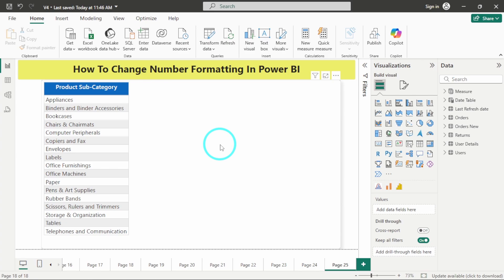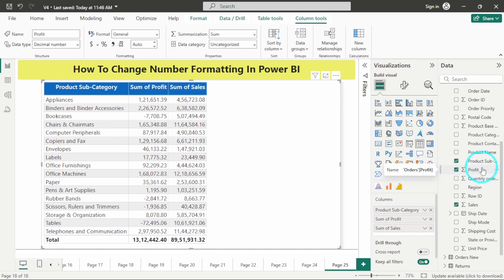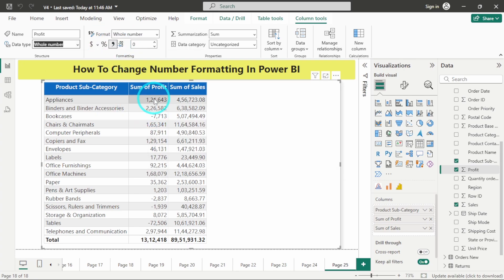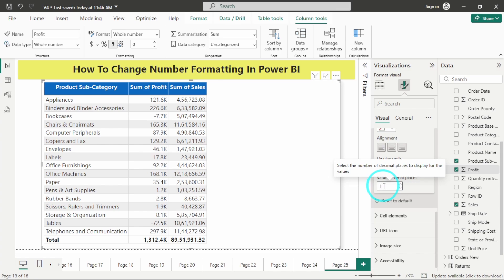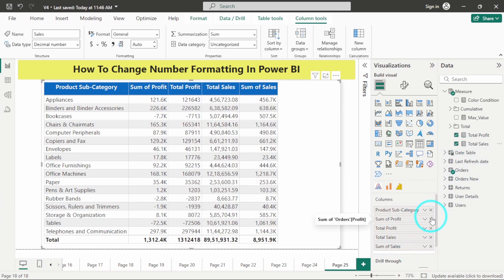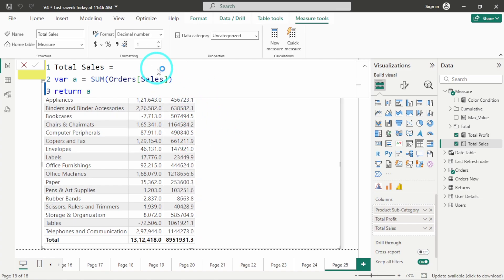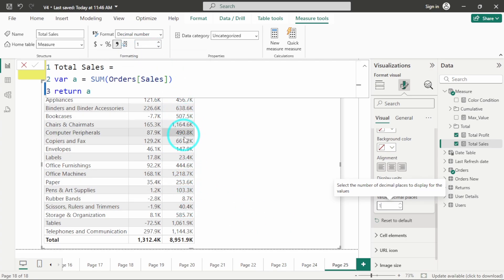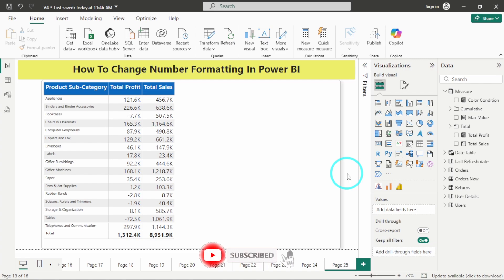How To Change Number Formatting in Power BI 2025 | Power BI tutorials for Beginners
Welcome to DataMinds Academy! In this tutorial, we will learn how to change number formatting in Power BI to improve the presentation of your reports and dashboards.

Formatting numbers correctly is essential for clear data visualization. In this video, we will cover:

✅ How to change number formatting in Power BI using the Formatting Pane
✅ How to transform numbers by reducing decimal places in Power BI
✅ Converting large numbers into thousands, millions, or billions
✅ Custom formatting for currency, percentages, and dates
✅ Best practices for making data more readable and professional

By the end of this tutorial, you will know how to format numbers effectively in Power BI to enhance data clarity and ensure consistency in your reports.